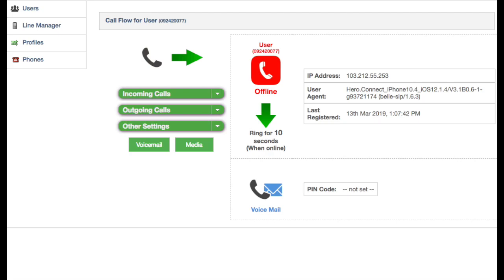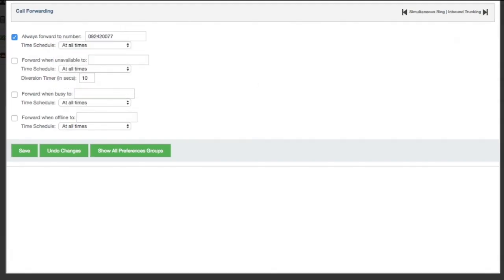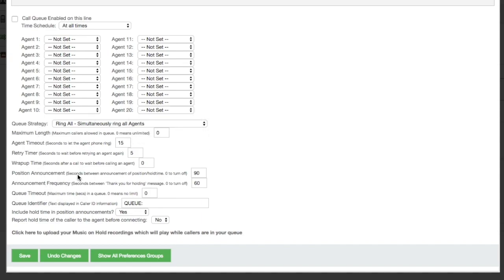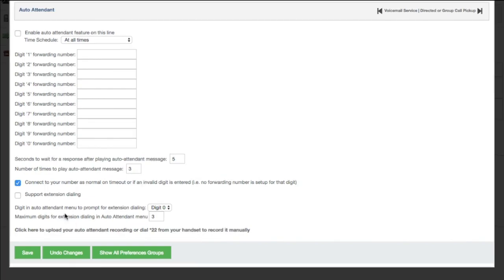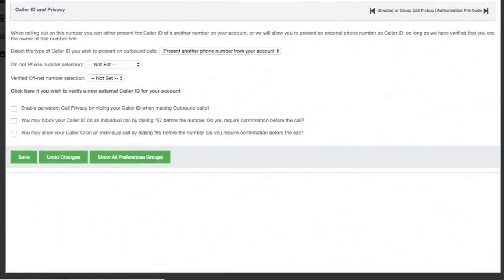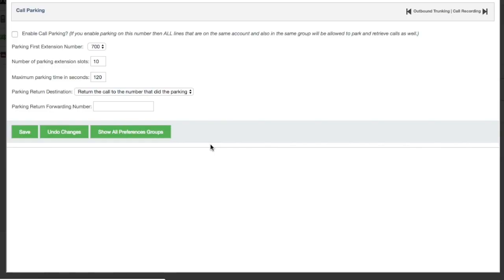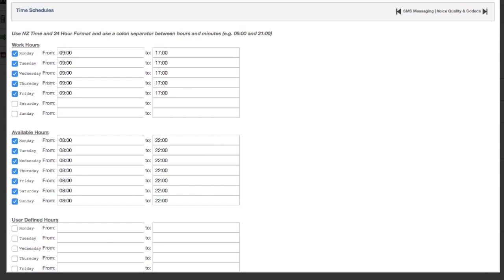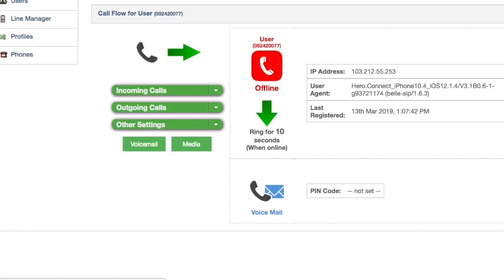Navigating the Line Page - Hero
hero.co.nz